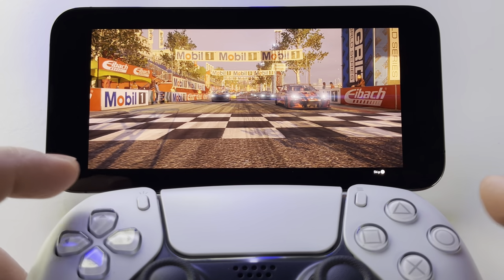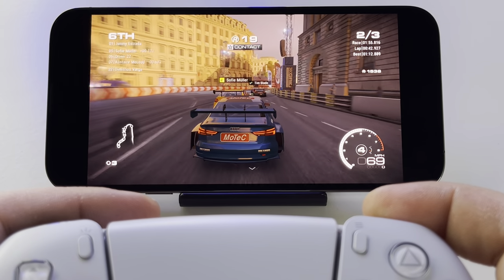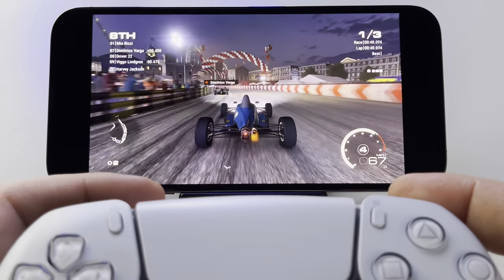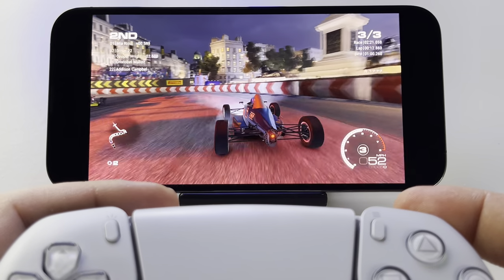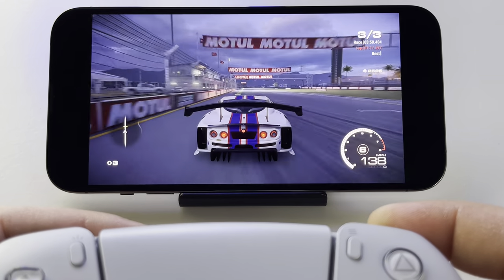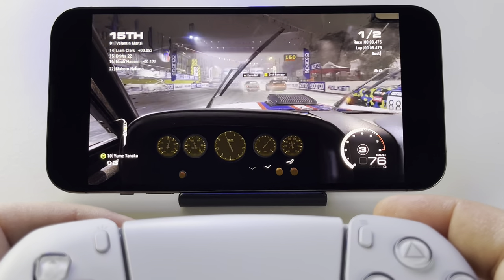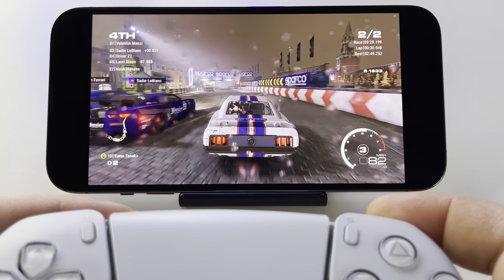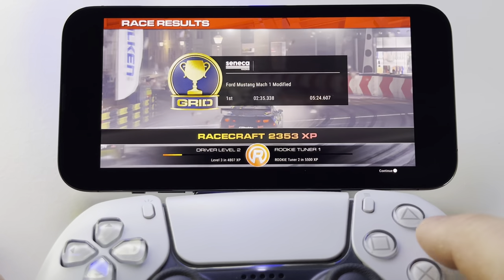GRID Legends 2022 - iPhone 13 Pro Max gameplay via PS5 Remote Play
GRID Legends 2022 - iPhone 13 Pro Max gameplay via PS5  Remote Play PlayStation 5